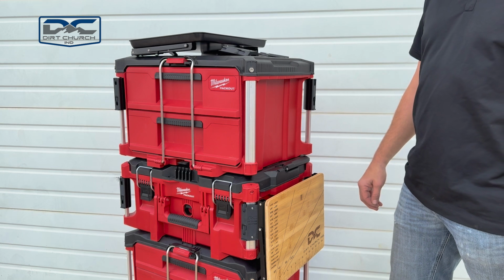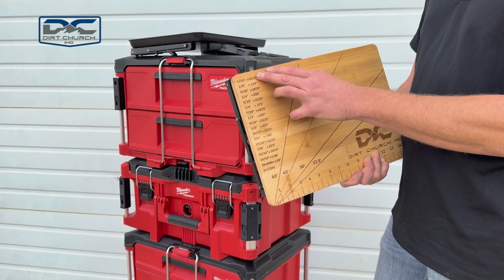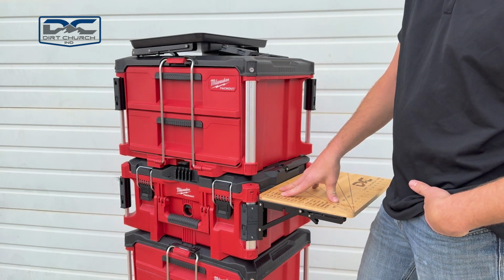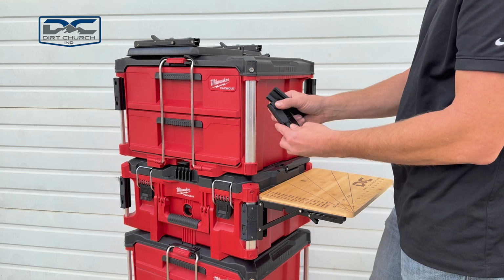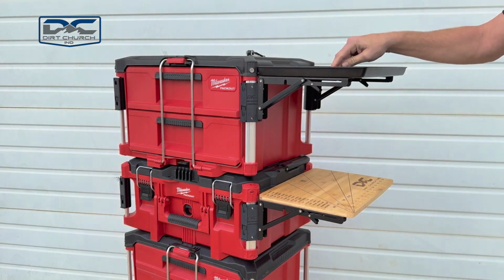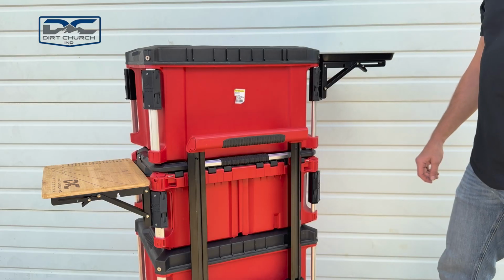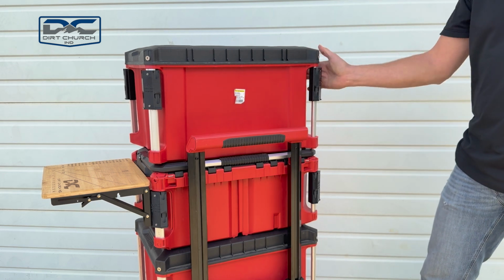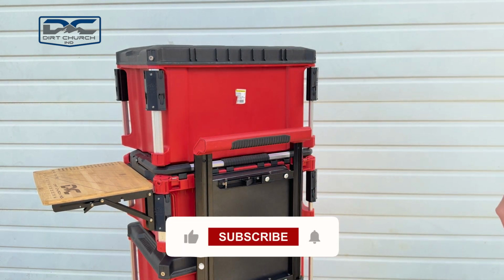Milwaukee Packout Quick Detaching/Folding Tables, Steel & Bamboo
Looking to add additional working surface to your Milwaukee Packouts?  The Dirt Church Quick Detaching / Folding Steel Table allows for seamless mounting to either the right or left side of your boxes.  It can be installed/uninstalled in a matter of seconds.  It is light weight and compact for easy storage and or transport. The mounts are height adjustable and extremely ridged, rated to hold 100 lbs.